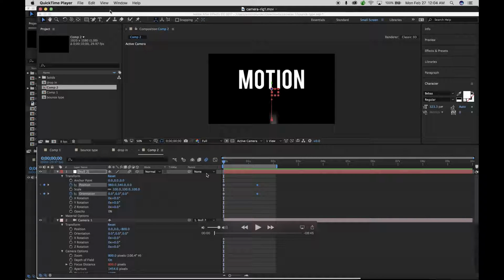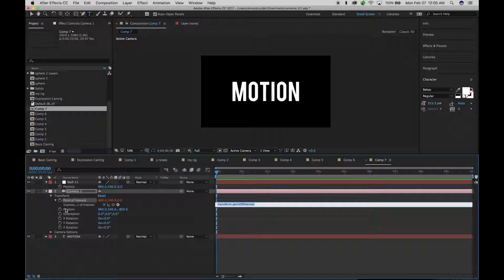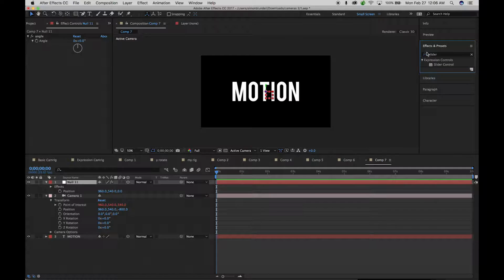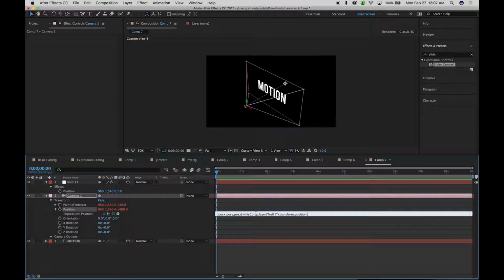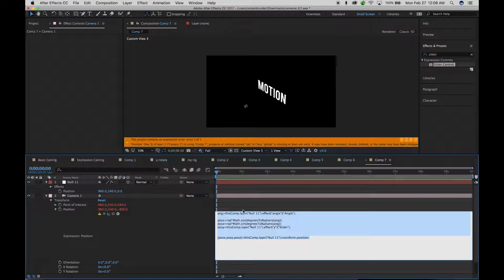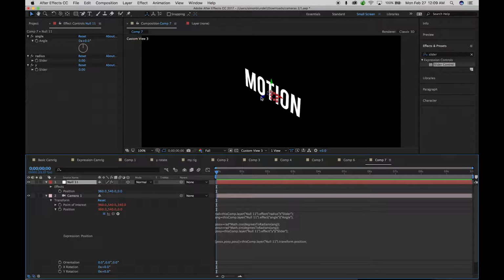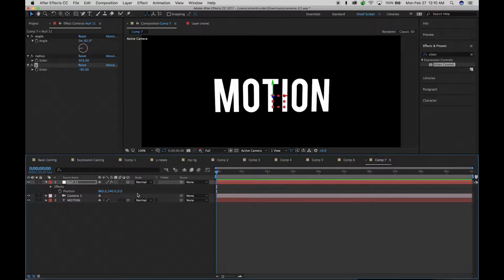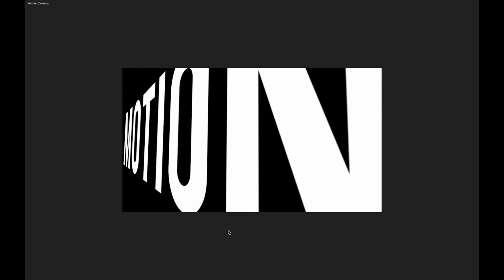37 adv rig